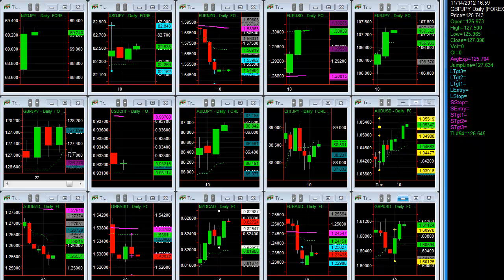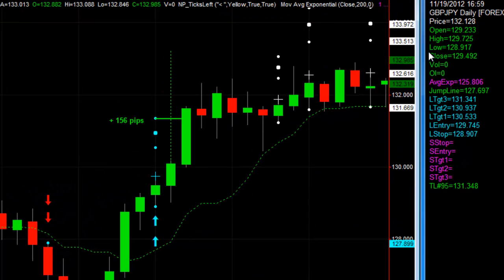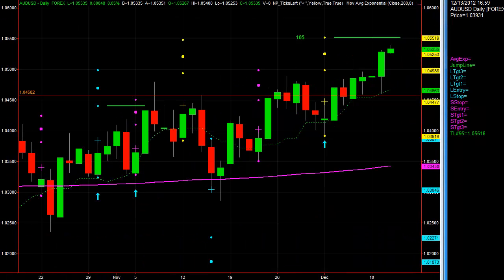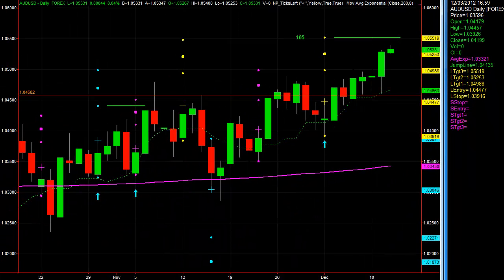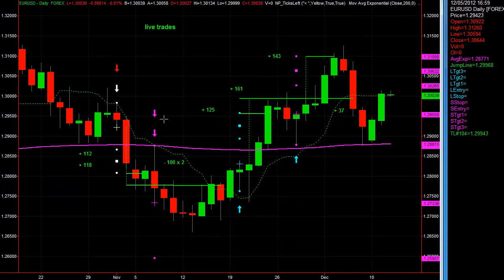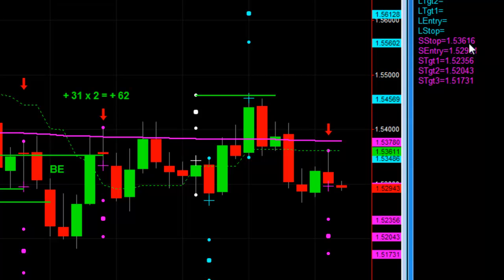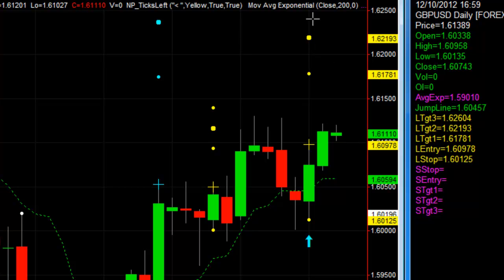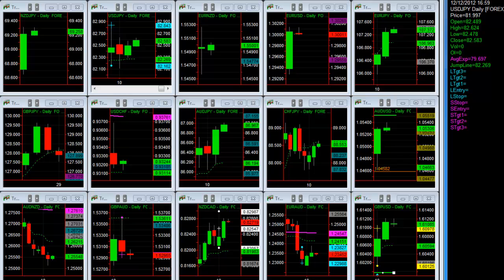Forex Trading with Trend Jumper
In this video, I'll show you some of the most current forex trades that have either just closed out, are in progress or, are just setting up.  You can even get the entire entry, targets and stops on some of them in case you want to follow along.  Don't miss out on a chance to get the Trend Jumper this Thursday.  NetPicks Services are offered for educational and informational purposes only and should NOT be construed as a securities-related offer or solicitation or be relied upon as personalized investment advice. We are not financial advisors and cannot give personalized advice. There is a risk of loss in all trading, and you may lose some or all of your original investment. Results presented are not typical.